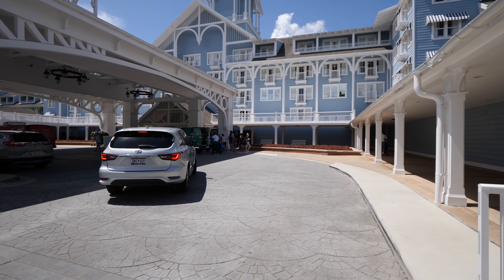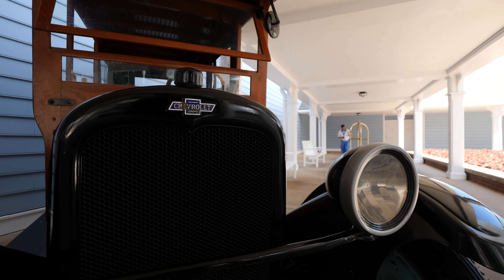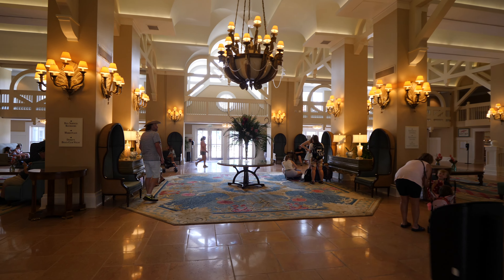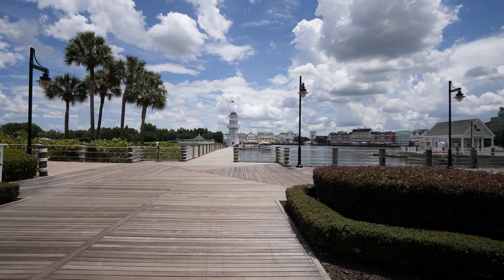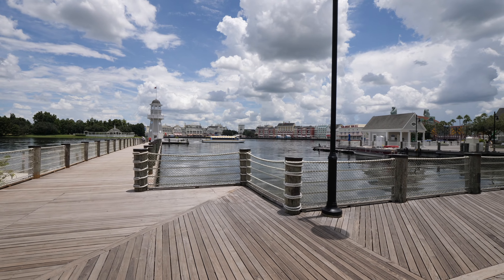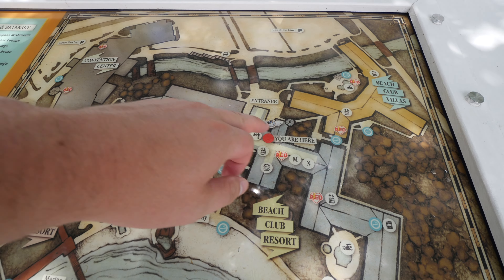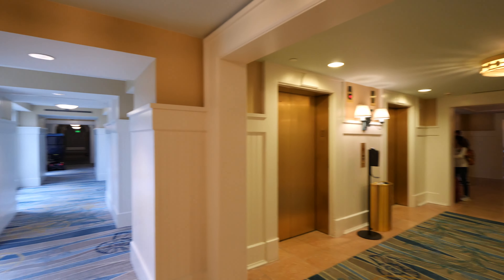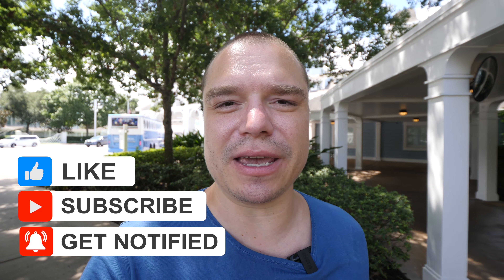Best Walking Tour of Disney's Beach Club Resort 2023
In today's 4k wdw vlog, we head to Walt Disney World's Beach Club Resort for a hotel tour! We check out the pool, grounds, and dining locations at this Disney World Resort. We also explore the Beach Club Market Place Gift Shop and new things you can buy in 2023. Disney's Beach Club & Disney's Yacht Club share a lot of the same areas so we also talk about the differences and similarities.

Did you enjoy this vlog?  If so, please Like, Favorite, and/or share the video with others!  We'd love to hear your comments.

About:

Meet The Go To Family – Robyn, Daniel, Ava, Rose, and Ella. We’re a family of five who are on a mission to explore the world together! Four years ago, we decided to throw comfort to the wind and follow our dreams of traveling and discover the world as a family. We have sailed through the Andaman sea in Thailand, climbed Machu Picchu, and ate street foods in the markets of Vietnam and more. We bring travel vlogs from around the world, but most recently, we are also focused on providing or viewers with vlogs from places closer to home like Walt Disney World!